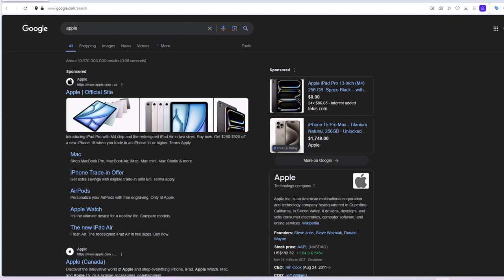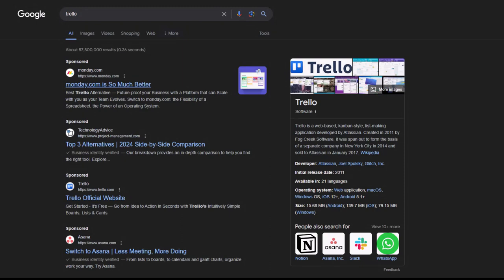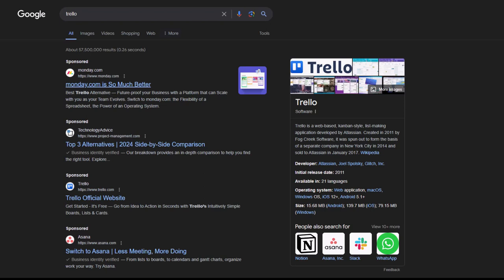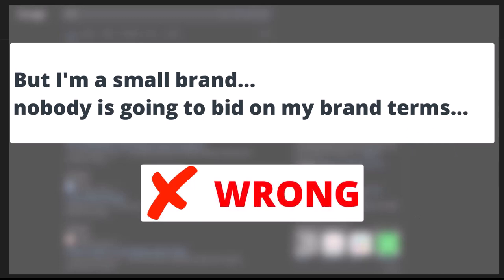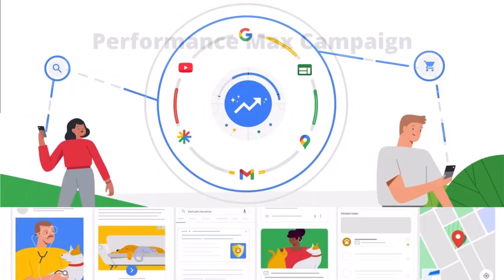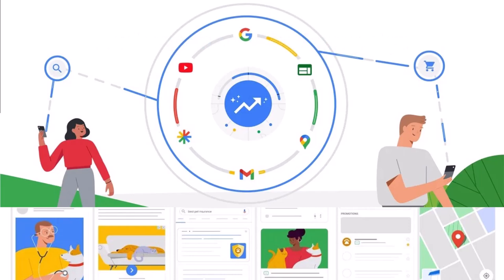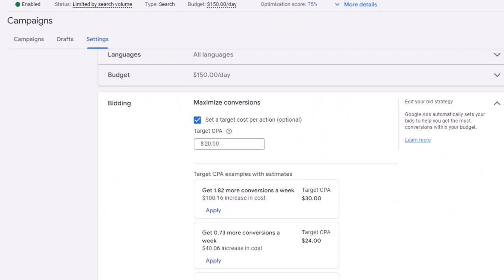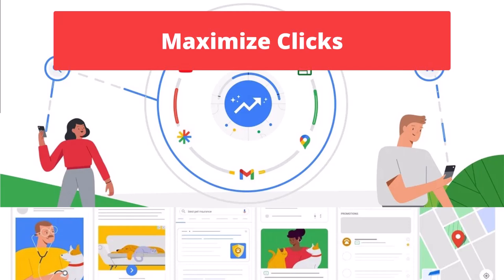Best Bid Strategies for Branded Keywords in Google Ads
It’s very common for most advertisers that when they run paid search campaigns on Google Ads, they create a dedicated campaign bidding on their brand name so that when someone searches for their brand terms, their ad shows up at the top.

In this video, I will show you examples and reasons about running a paid search branded campaign for both small and large businesses. I will also introduce some of the bidding strategies in Google Ads that can be suitable for brand keywords.

00:00 Intro
00:39 Example of Brand Bidding
03:17 Brand Bidding for Small businesses
05:59 Bidding strategies for Brand Campaign